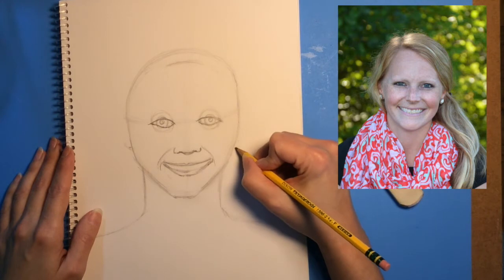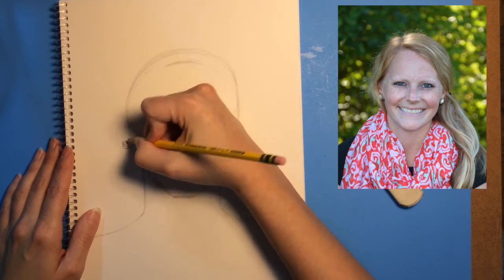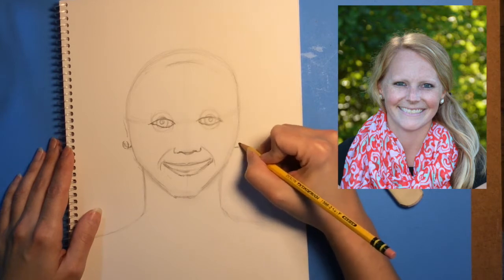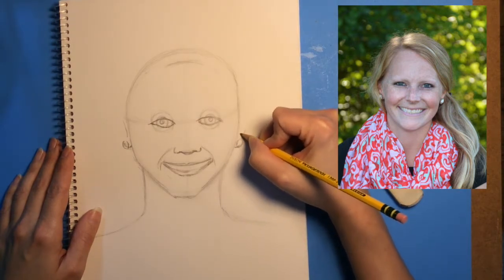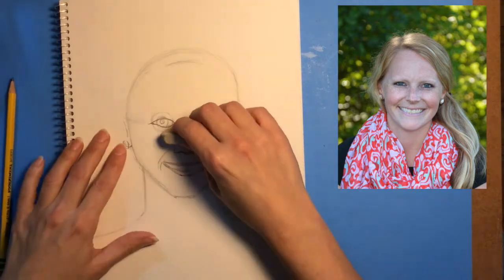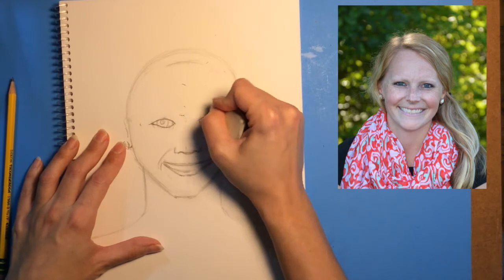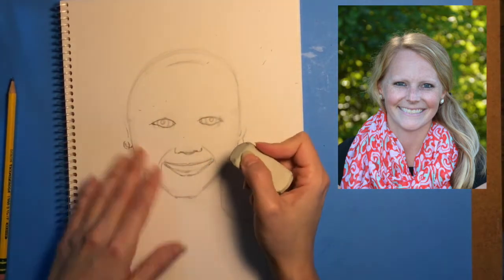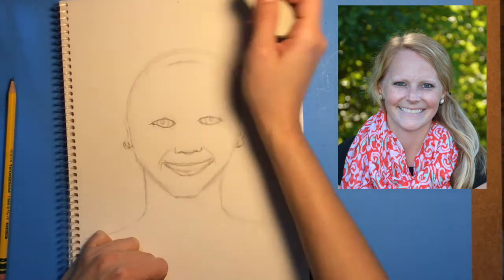Portrait Drawing Part 1: Capturing a Likeness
In this lesson for elementary students, learn to capture a likeness when working from a photo reference.